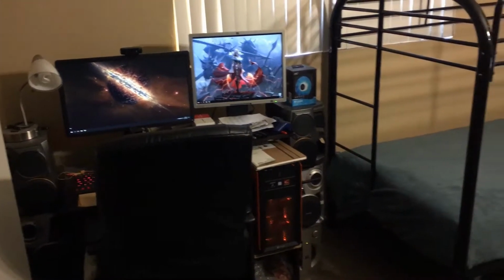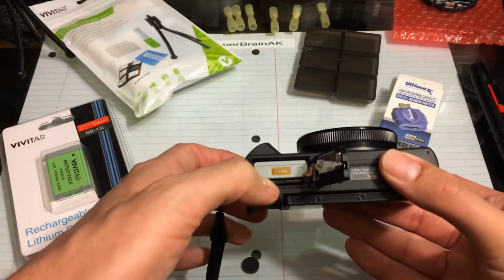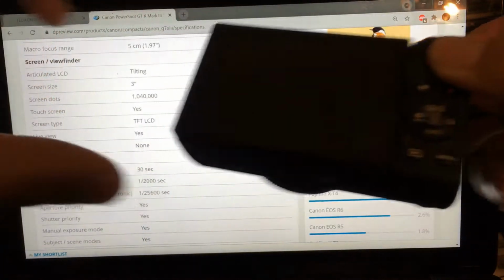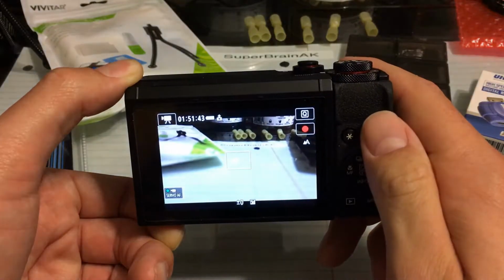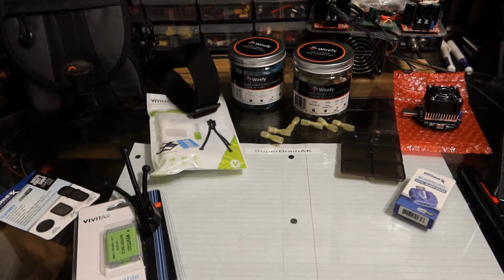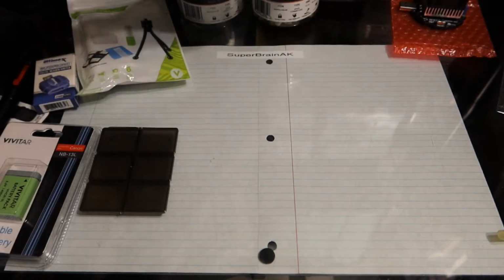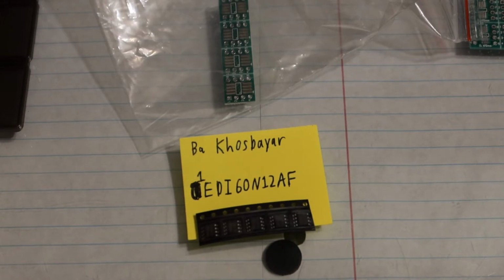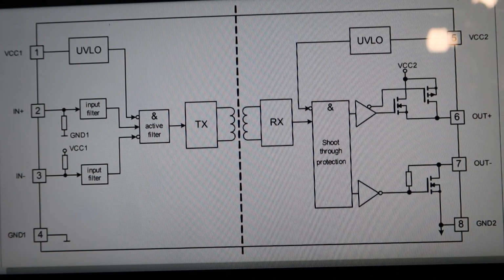Mailbag, New Camera! Mosfet Drivers! and More!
Camera Bundle was actually 680$
Spade Connectors
RGB Fans
65W USB Dummy Load
8 Pin SOP8 Breakout Boards
Mosfet Drivers 1EDI60N12AF